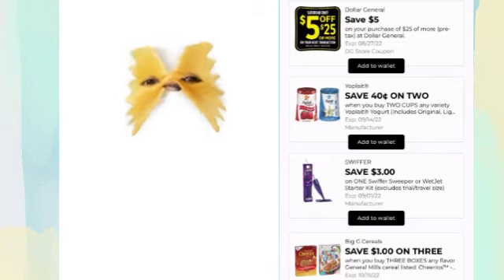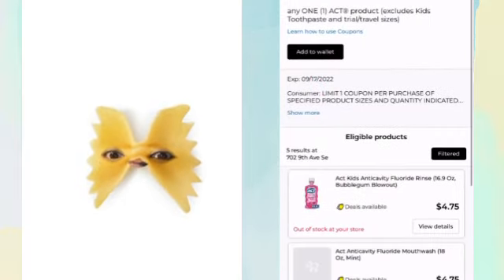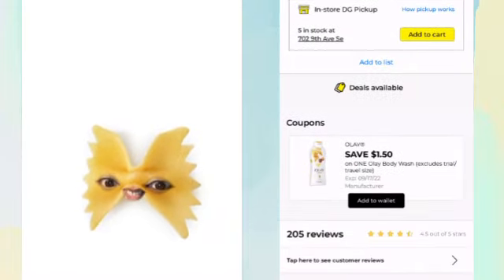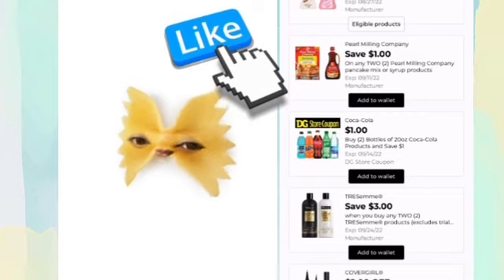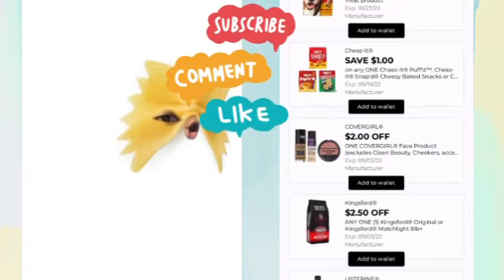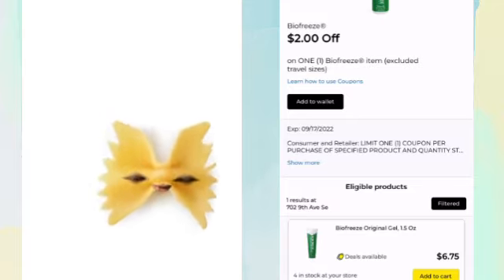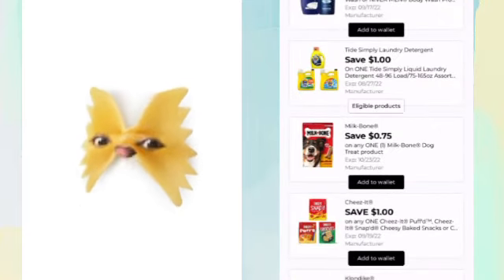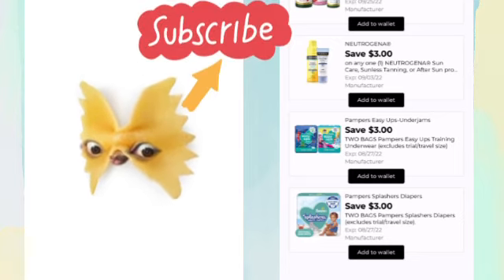DOLLAR GENERAL DIGITAL COUPONS WHAT DO WE HAVE THIS WEEK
ORGANIZATION & MORE AMAZON
TRY  Audible Plus
SHOP ALL STORE PAY LATER
$30 is waiting! Pay over time with Affirm at your favorite stores, and never pay more than what you see up front. Use this link to make your first purchase:

MS.TERA.YOUTUBE
ALL MAIL TO
117 5TH Ave SW #2005

WALMART
FLUZ
MY CODE
MSTERA42347BE5A